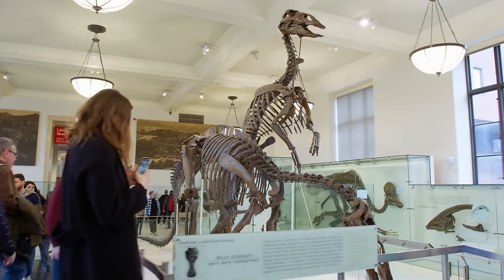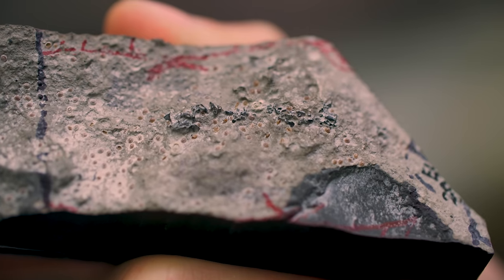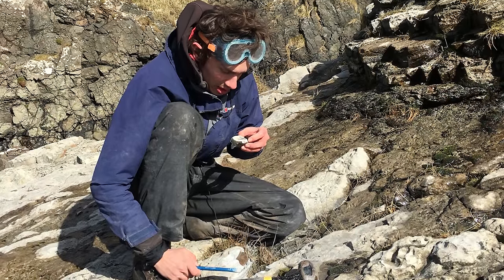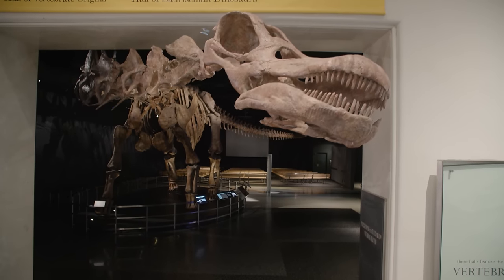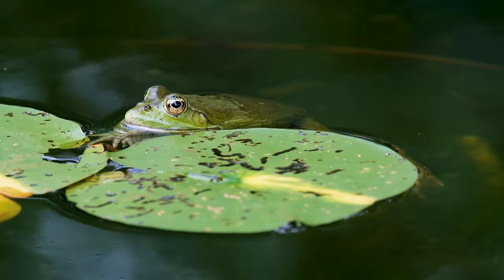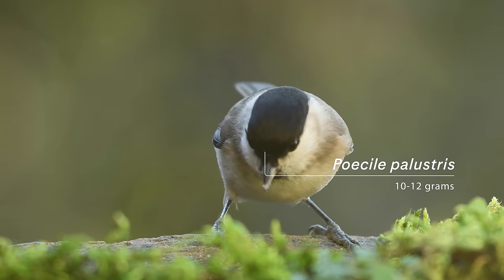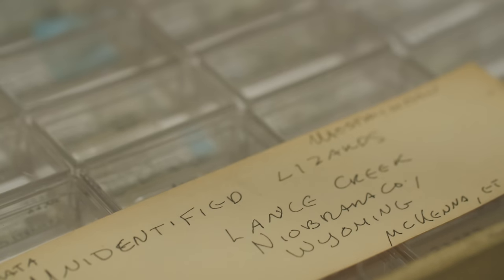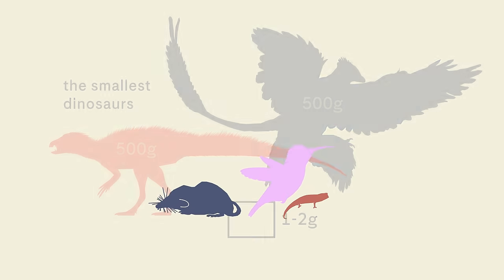Where are All the Tiny Dinosaurs?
A dinosaur as small as a mouse–pretty hard to imagine, right? That might be because most of the dinosaurs we know and love–T.rex, Apatosaurus, Triceratops–are all huge. Or it could be because tiny dinosaurs simply didn’t exist.

Join paleontologist Roger Benson at the American Museum of Natural History in New York City to find out about the biggest and smallest known dinosaurs, how paleontologists look for traces of tiny ancient animals, and why the fact that scientists have not yet found a tiny dinosaur fossil remains a big puzzle.